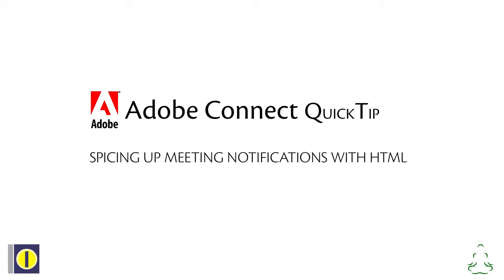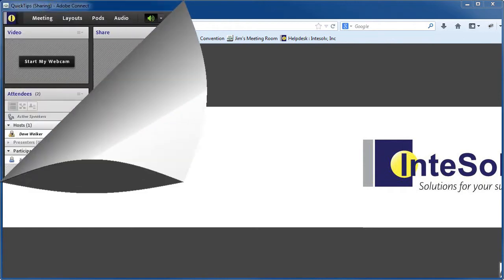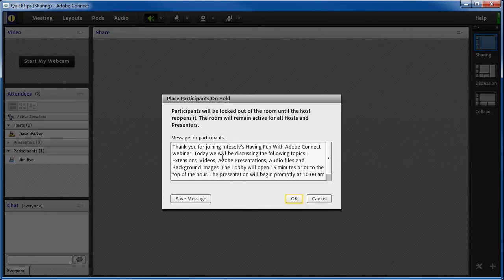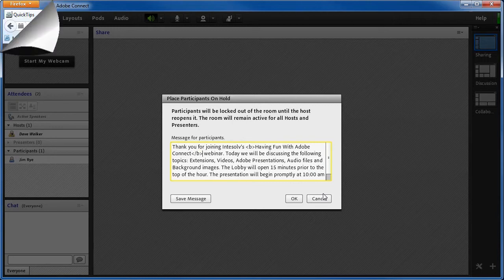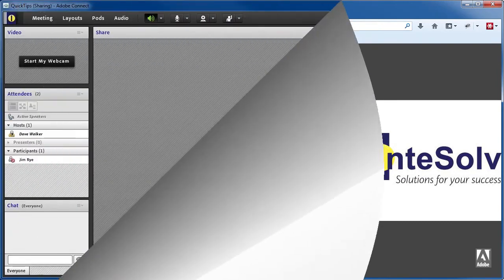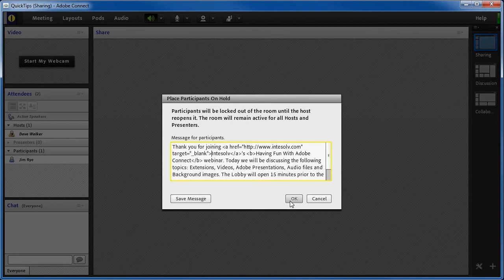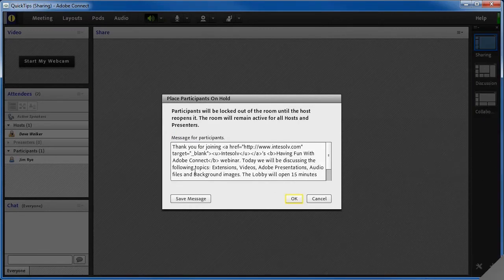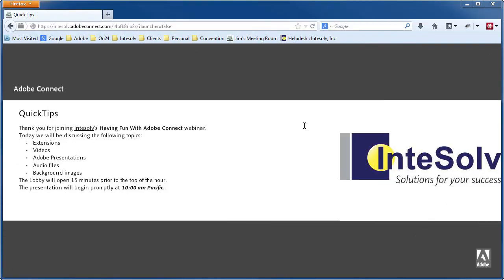QuickTip: Spicing up Meeting Notifications with HTML in Adobe Connect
Did you know you can modify the message Adobe Connect displays before entering a meeting room? The Connect Guru shows you how, plus how to add html tags to customize it even further.